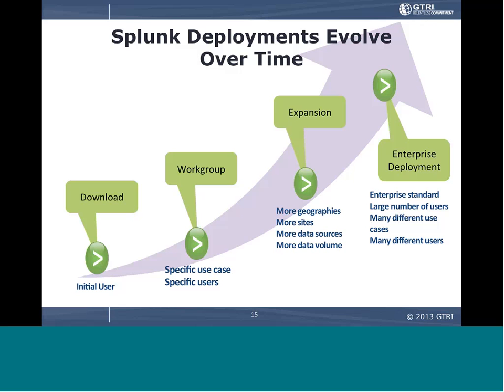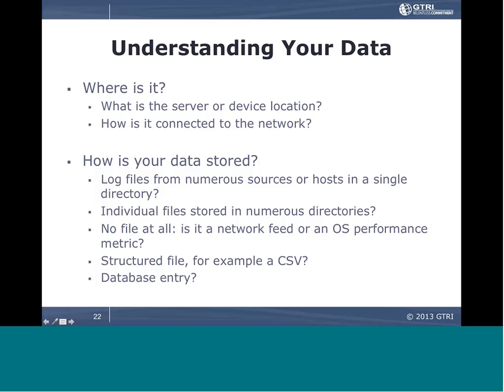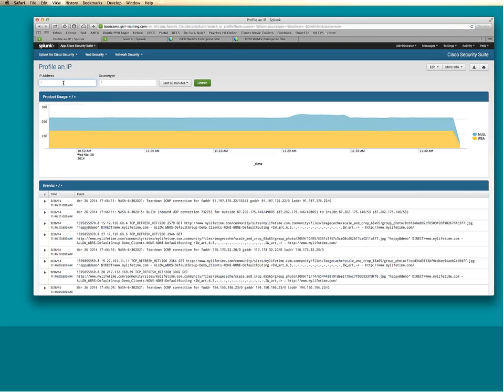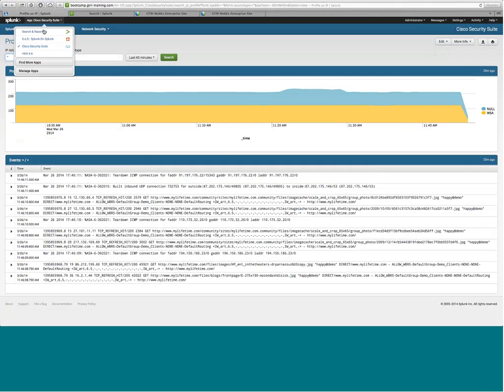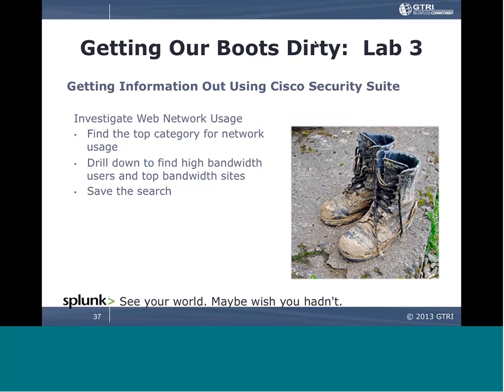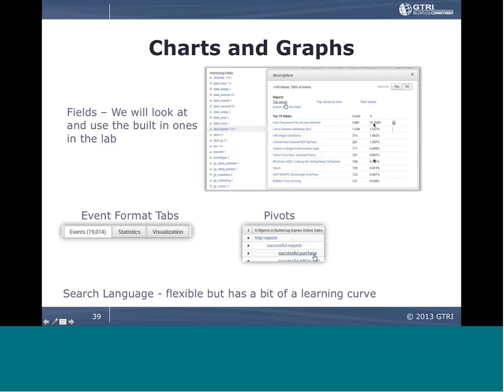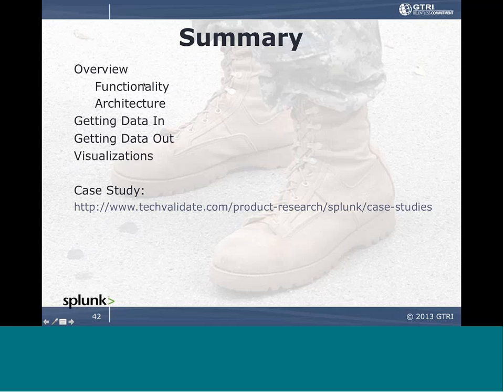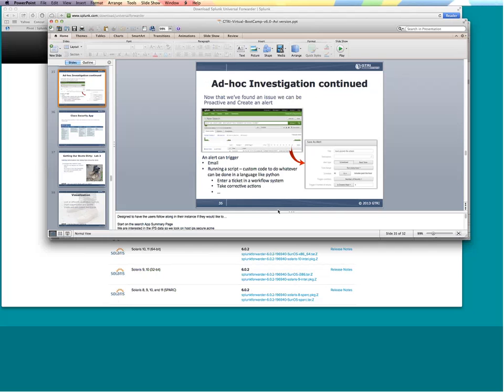Splunk for Cisco Bootcamp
Splunk for Cisco Virtual Bootcamps are hosted by a Certified Splunk Architect from GTRI.

Splunk for Cisco should be watched by people interested in understanding how a Splunk implementation can be used and grown to collect and report on network infrastructure. Basic Splunk functionality and architecture are covered in the material so previous experience with Splunk is not required.